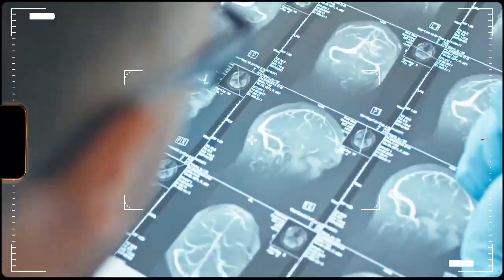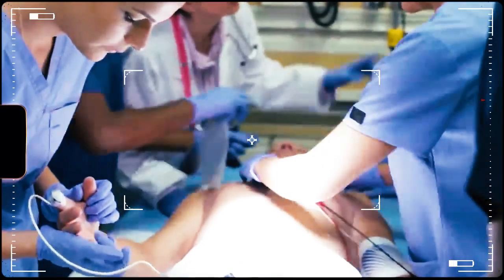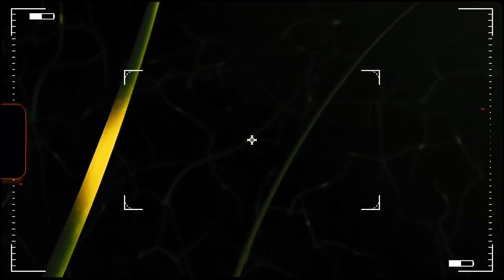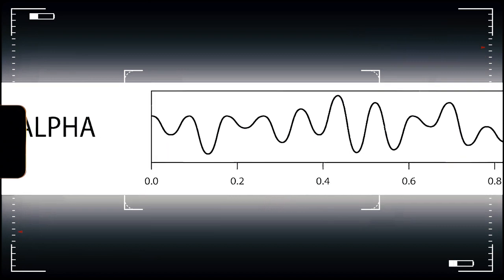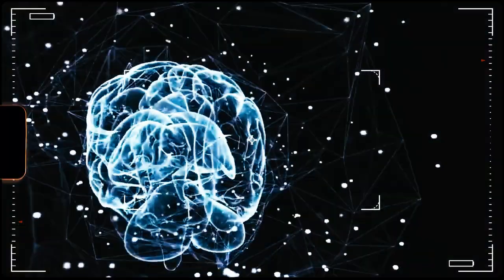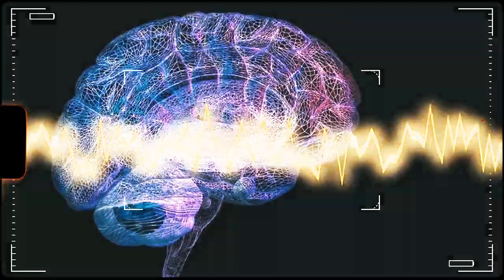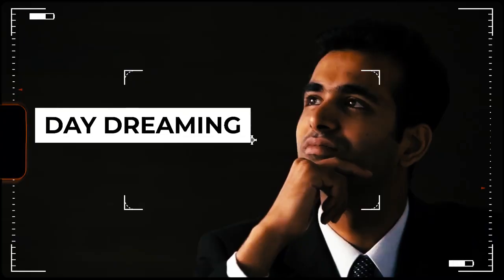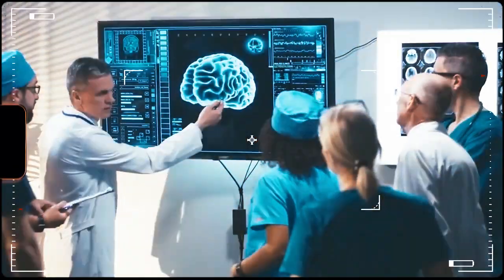The brain Scan of a Dying Man shocked Medical Science#brainscan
"diduknow" is the one-stop solution for all students and parents. It is India's best Educational and motivational channel. We are based in bhubaneswar, but that doesn't stop us from helping all students and parent  in India.

On this channel, Mr. PRAVEEN KUMAR, Founder of "diduknow" helps students and parents . He believes that just like anything, education should also be a part of Digitalization
So if you are a student, then this channel is for you.
after death what happens
what happens after we die
what happens after death
after death
person after death
near death experience
near death experiences
evidence of life after death
death
after life
near death
what is after death
 memories before death
life flashes before eyes
capturing brain scans
brain waves
pure science
brain during death
neural oscillations
interesting science stories
science updates
dying human brain
first scan of a dying human brain
shekhar gupta
theprint
what you see before you die
getsetflyscience
research
near death experience
science
neuroscience
case studies
brain science
getsetflyfact
medical science
brain scans
lucid dreamingindia
theprint hindi